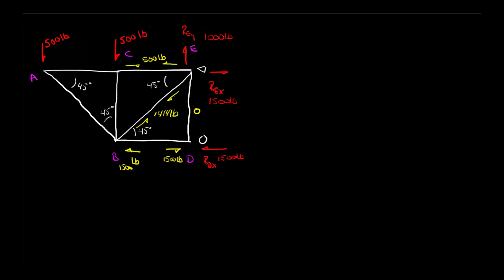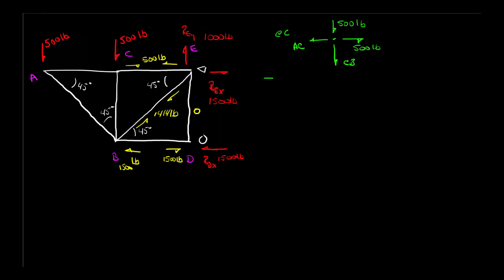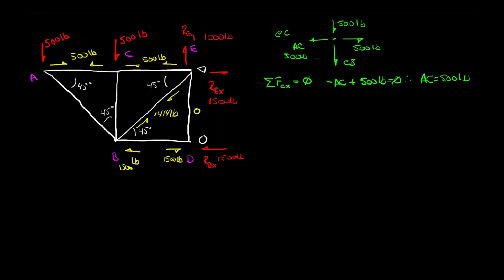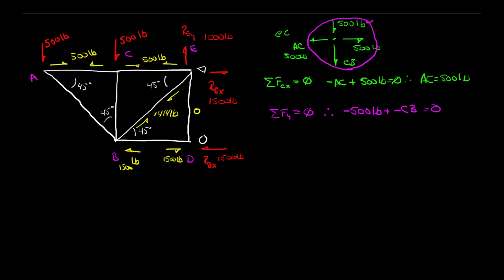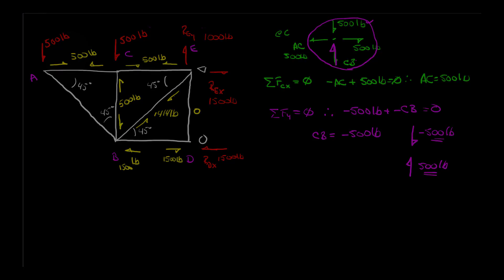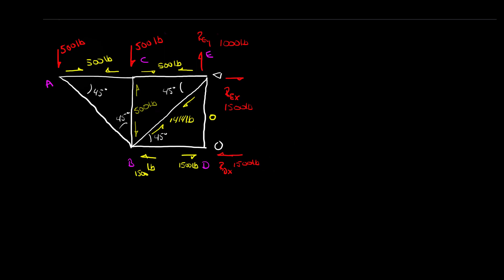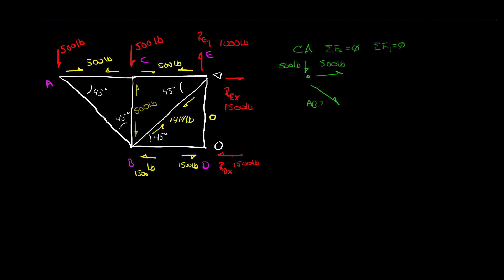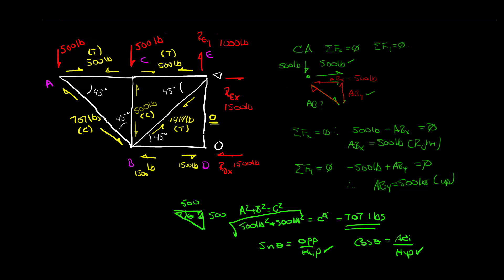2.1.7_Question 5 Part 3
Introduction to analysis of statically determinate trusses.  Exercise 2.1.7 question 5, part 3 of 3.